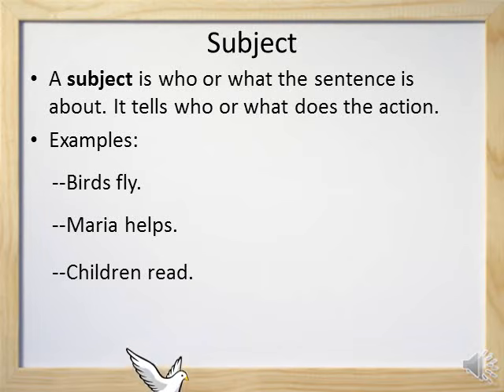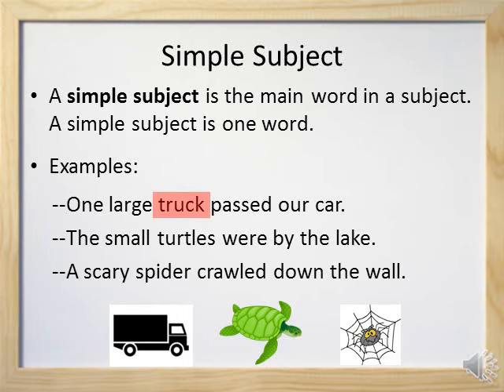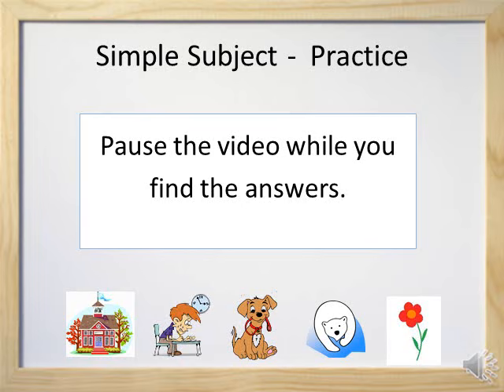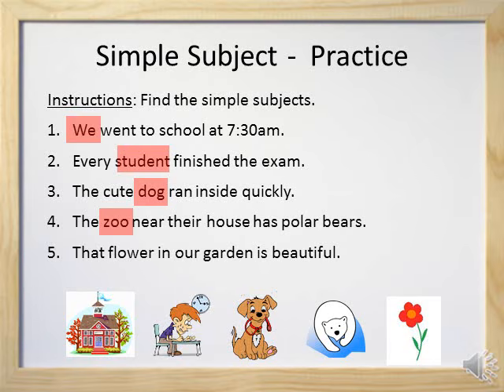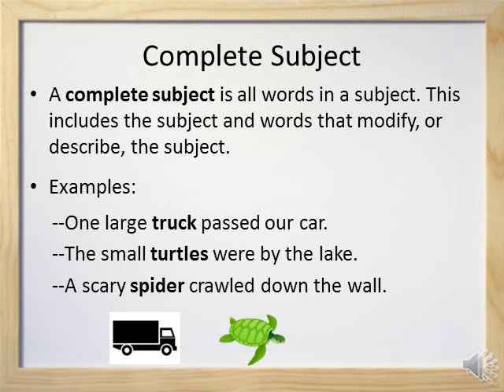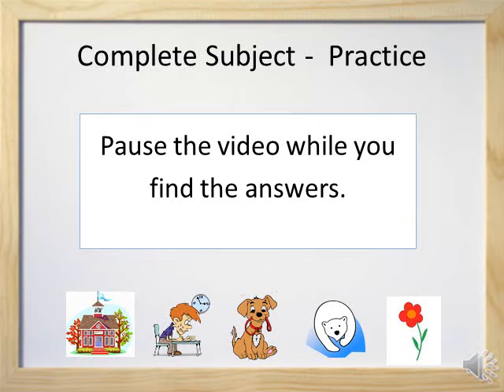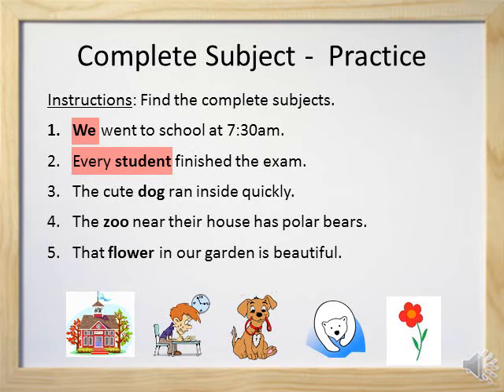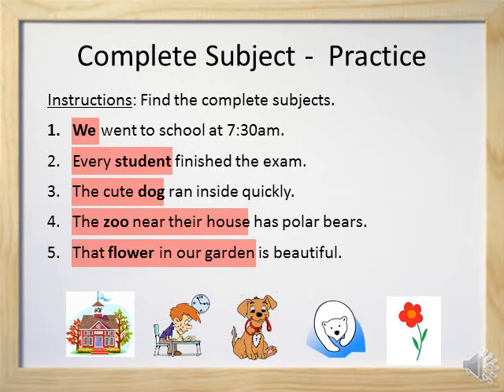Simple Subjects and Complete Subjects - Video and Worksheet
This video and worksheet explain simple and complete subjects and gives practice exercises to identify each. Learners can practice and check their answers. This video was made for ESOL students learning English curriculum in US public schools.

This video includes subtitles in English, Spanish, and Simplified Chinese, as well as auto-translate in many languages. To view the subtitles and transcript, follow these steps:

1) Click CC to turn on subtitles.
2) Click the settings icon (to the right of CC), and choose the language you need.
3) To view the transcript, click the three dots (...) below the video and to the right. Then, click Open Transcript, and choose the language.
4) Once the transcript is open, you can copy and paste it into Word or other documents.